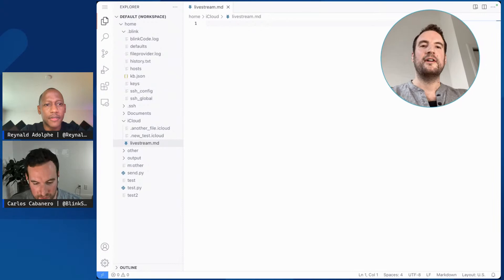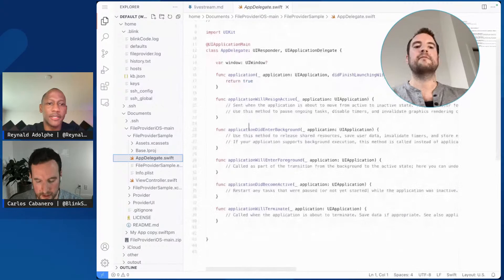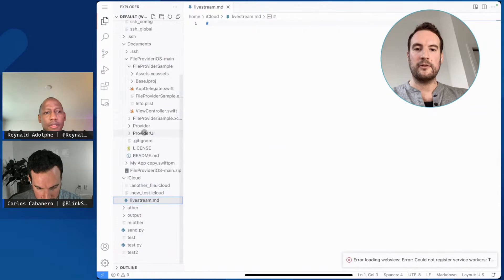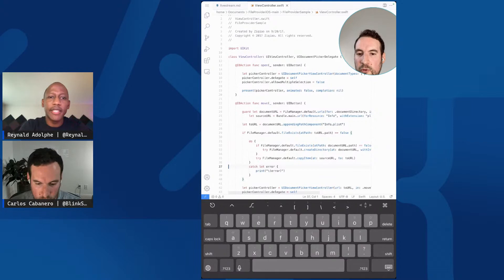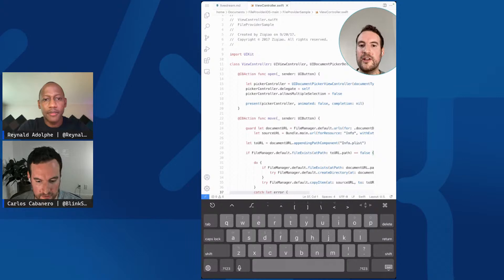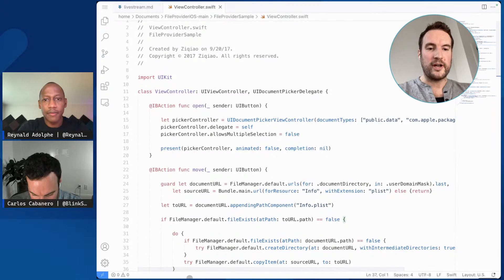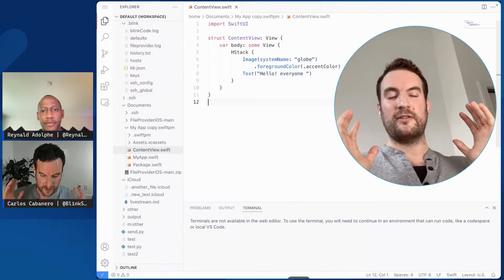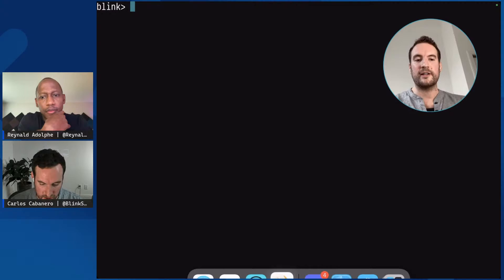On-the-go coding on an iPad with Blink Shell and VS Code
Being able to push a fix from a phone or work on a project from devices such as tablets has become a developer necessity. Learn how the Blink Shell app integrates with VS Code for Web and GitHub Codespaces for a coding experience tailored for mobile on iOS.

0:00 Countdown
0:16 Welcome to the stream!
3:15 Welcome our guest
7:49 Blinkshell Demo #1
18:42 Answering some questions
22:16 Blinkshell Demo #2
27:00 Connecting to mac mini remotely
41:20 Using GitHub Codespaces
59:38 Conclusions, subscribe!